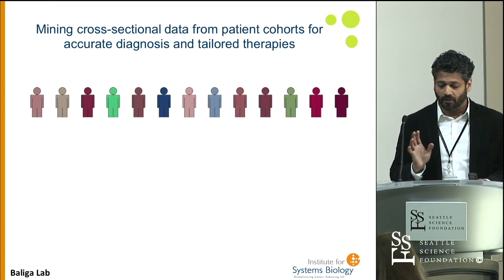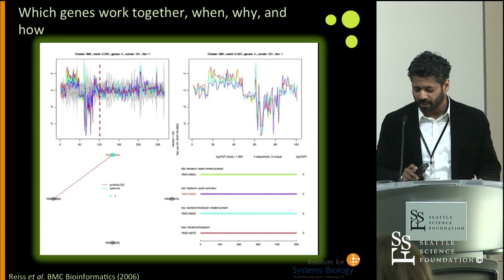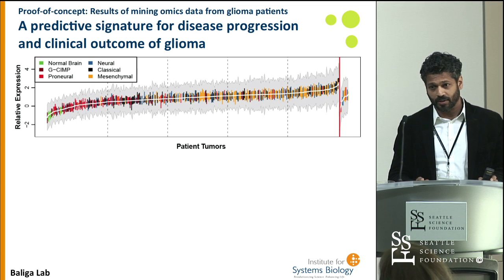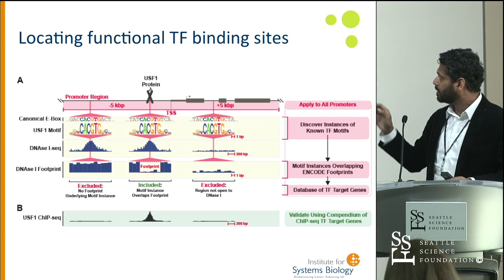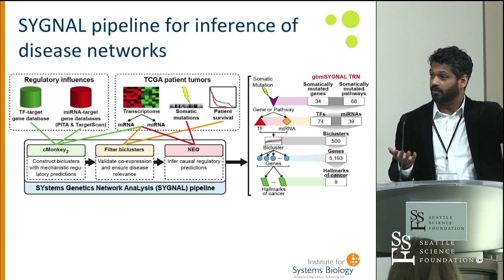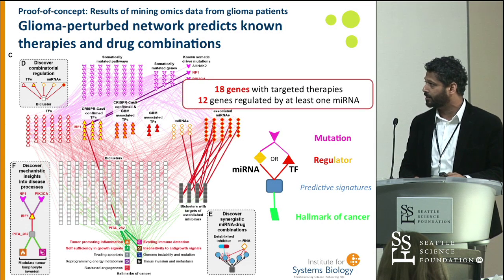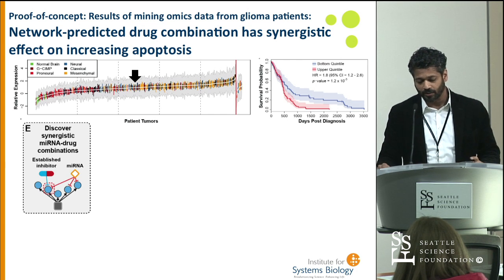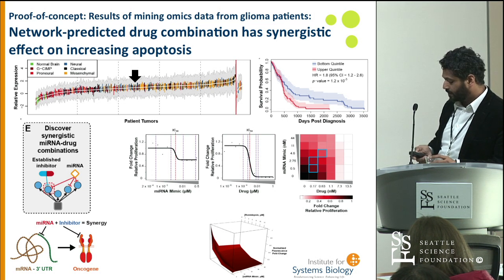SYGNAL Pipeline by Nitin Baliga, PhD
SYGNAL Pipeline: Deciphering Predictive and Actionable Gene Networks Underlying Complex Diseases was presented by Nitin Baliga, PhD at the Innovative Approaches to Brain Tumor Management Course held at the Seattle Science Foundation.